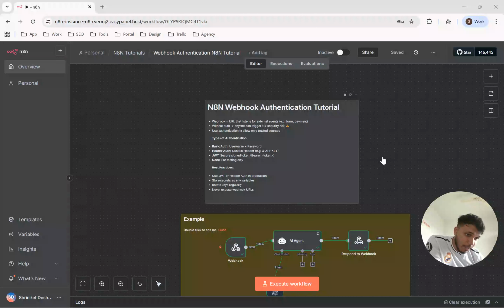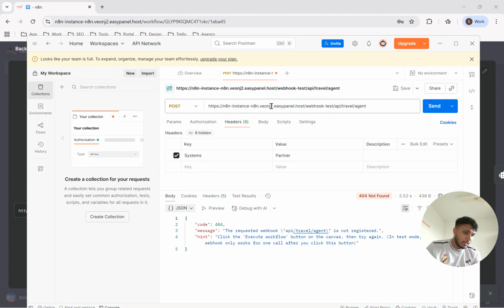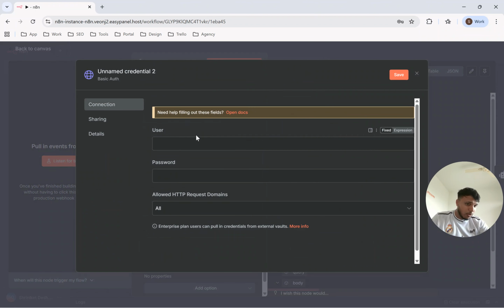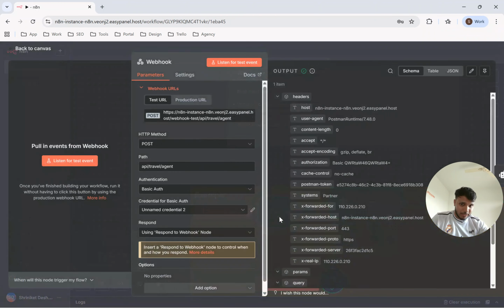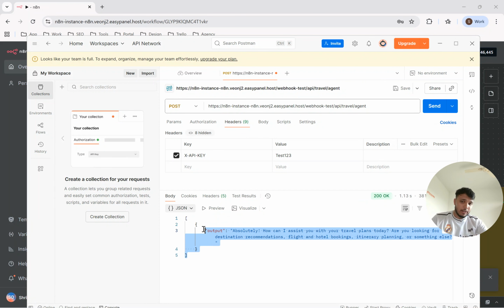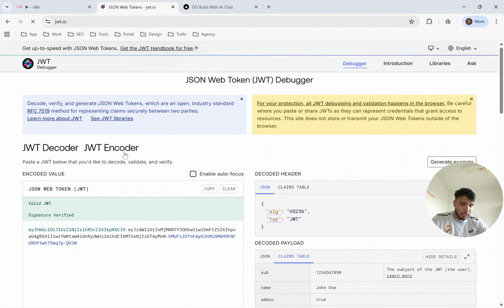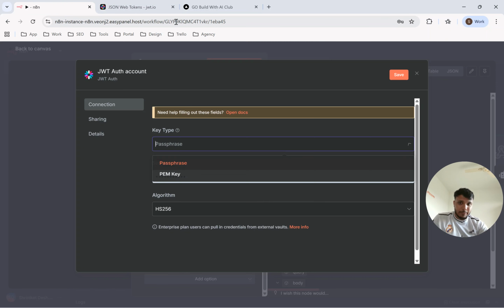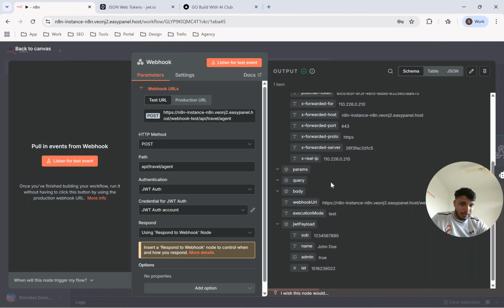Make your N8N Webhooks Safe - 3 Easy Methods (Webhook Authentication Tutorial)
In this video, I’ll show you three simple ways to secure your n8n webhooks and stop unauthorized access. You’ll learn how to add Basic Auth, Header Auth, and JWT Authentication to your workflows in minutes — no coding required. Keep your automations safe, private, and production-ready with these quick security tips!

[00:00] - Why You Must Secure Your Webhooks
[00:15] - What Exactly Is a Webhook in n8n
[00:45] - Demonstrating an Unsecured Webhook Example
[01:50] - Testing the Webhook Endpoint in Postman
[02:40] - Risks of Public Webhooks and Token Misuse
[03:00] - Method 1: Securing Webhooks with Basic Auth
[04:40] - Testing Basic Auth with Username and Password
[05:20] - Method 2: Securing Webhooks with Header Auth (API Key)
[06:40] - Testing Header Auth with Custom X-API-Key
[07:20] - Method 3: Using JWT Authentication for Maximum Security
[09:00] - Generating and Configuring JWT Tokens
[10:40] - Testing JWT Authorization with Bearer Token
[11:40] - Final JWT Verification and Permissions Example